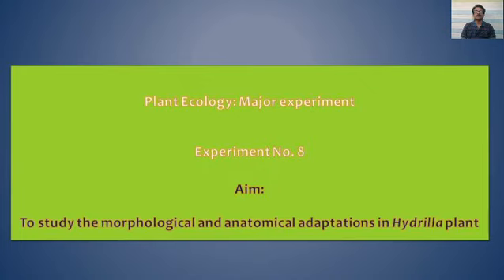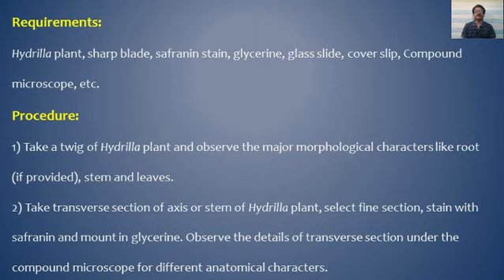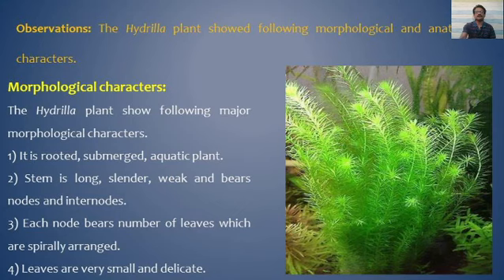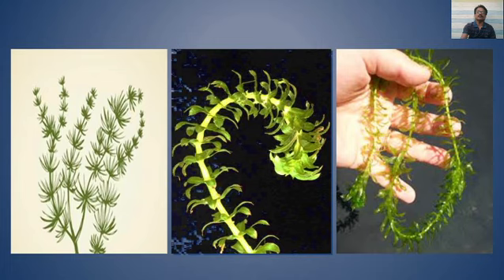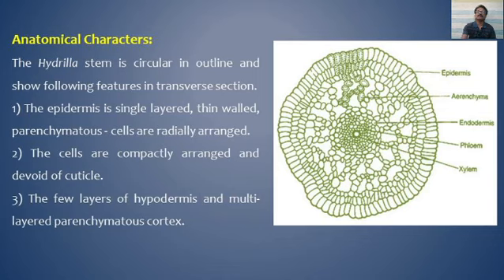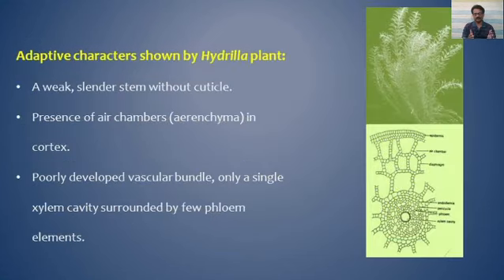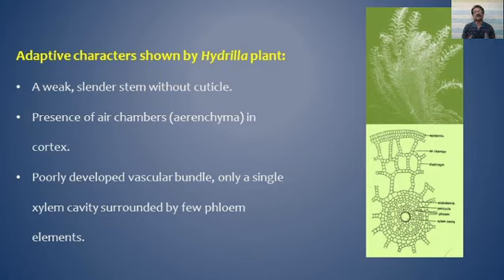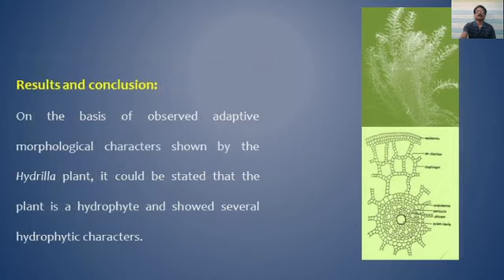Hydrophytic adaptation in Hydrilla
This video is a virtual practical demonstration for the students